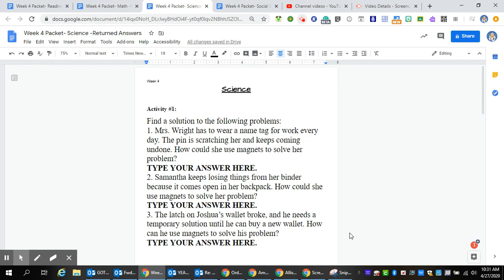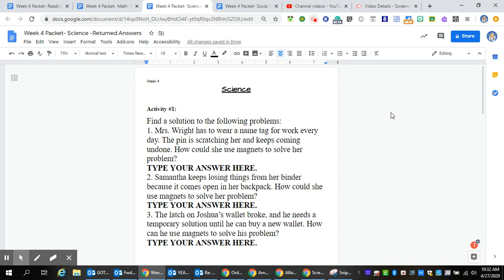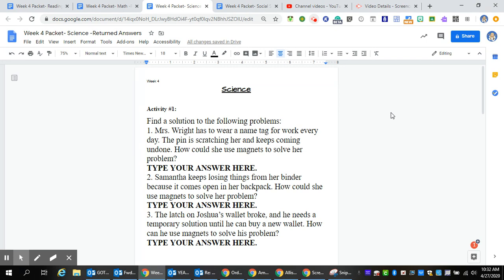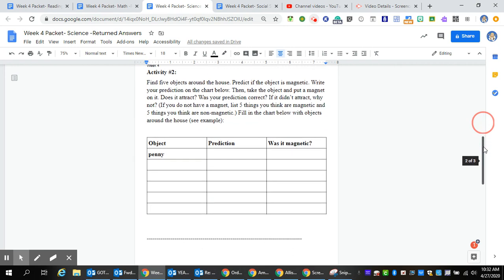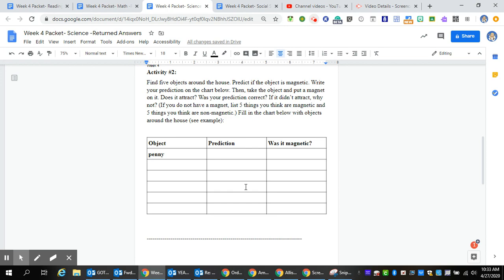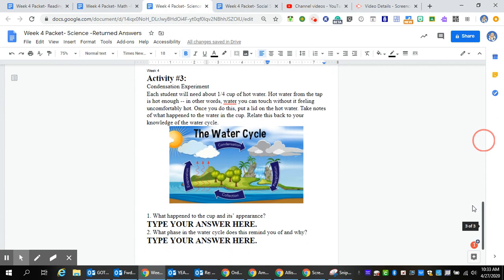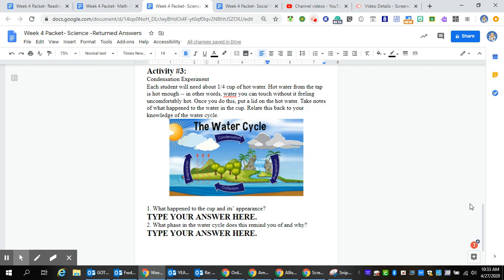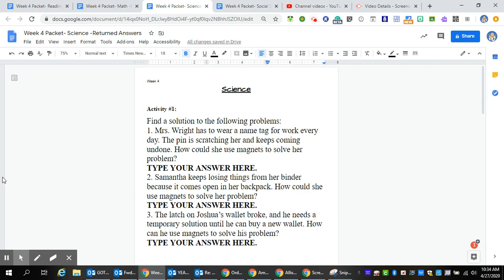Week 4 Science